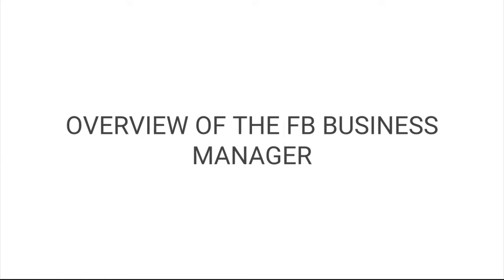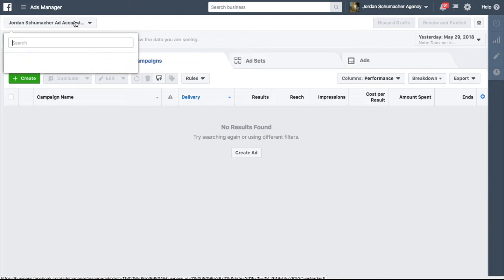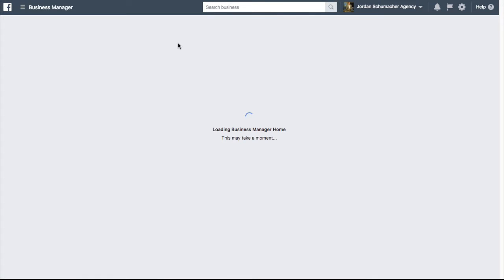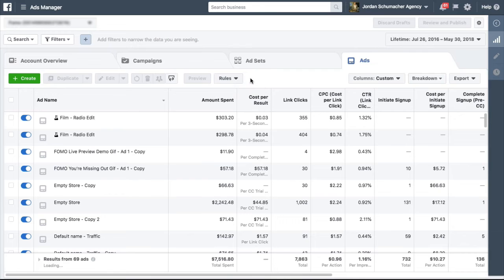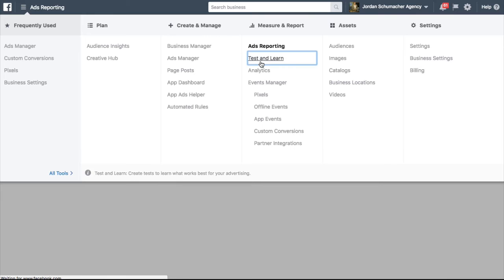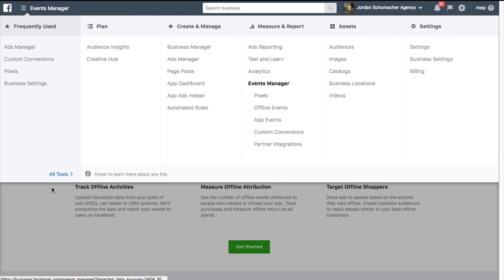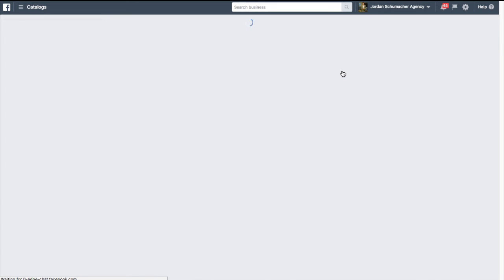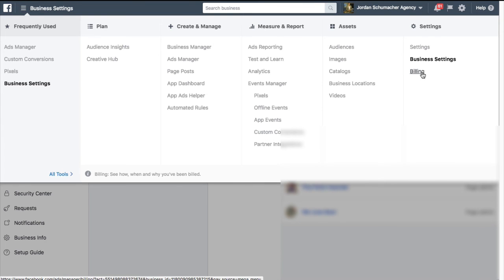HOW THE FB BUSINESS MANAGER WORKS (FB ADS PT 39)